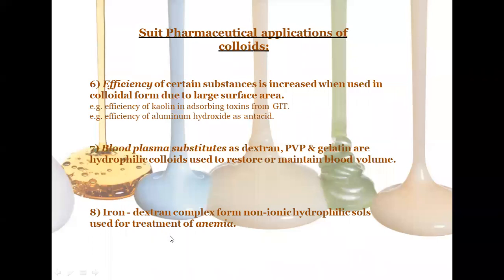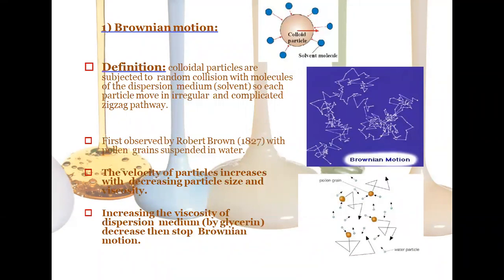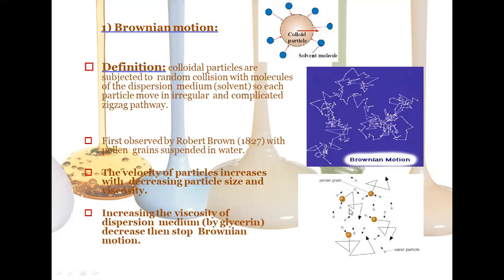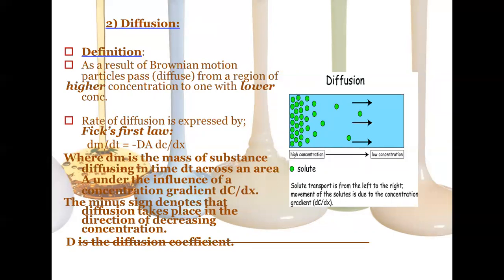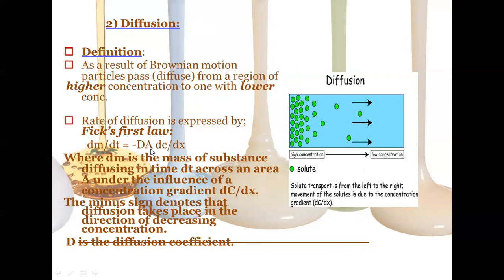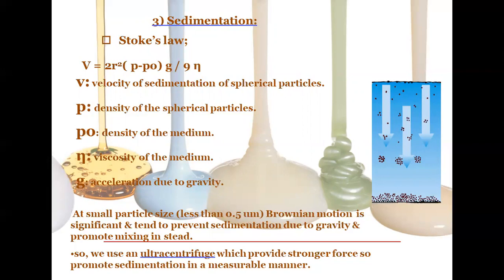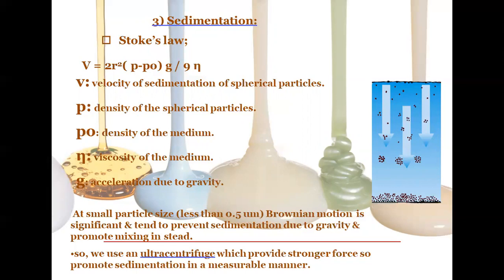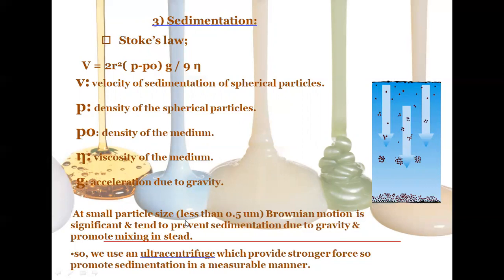COLLOID_BP403T_COLLOIDAL DISPERSION_PHYSICAL PHARMACY ll_2018_CLASS 42